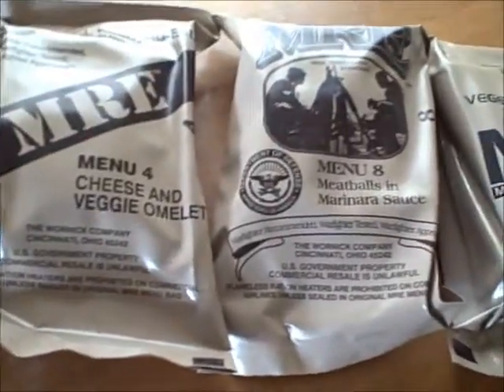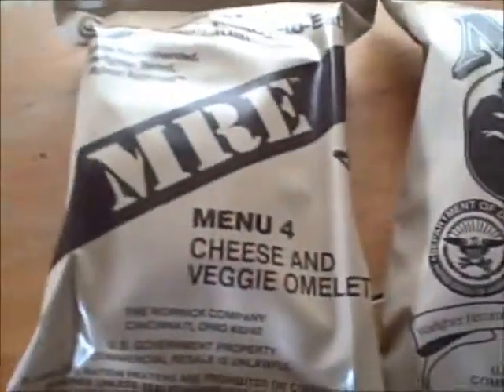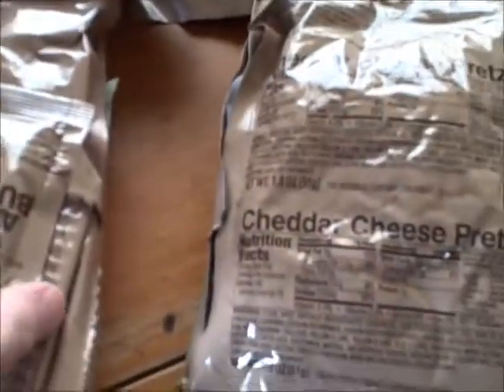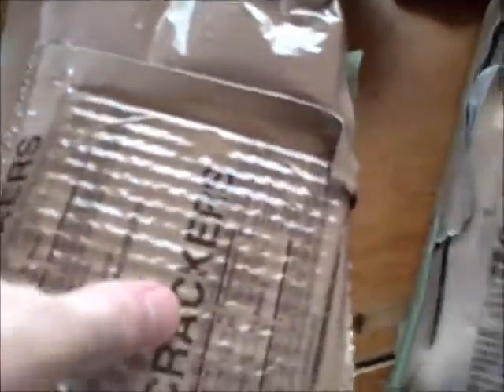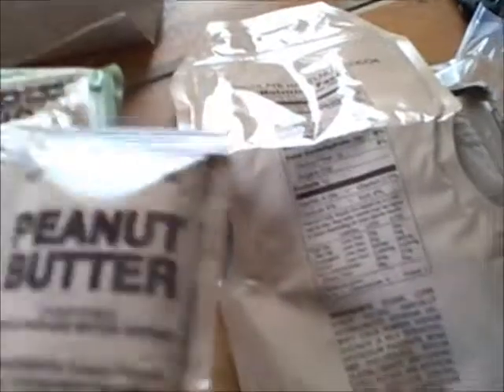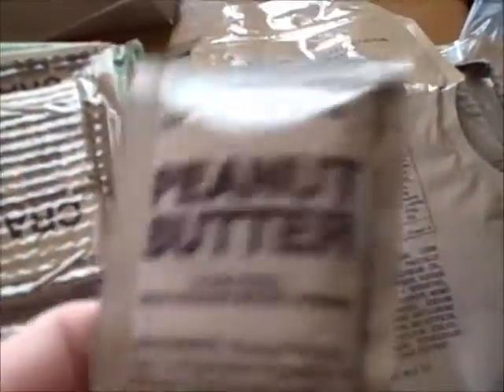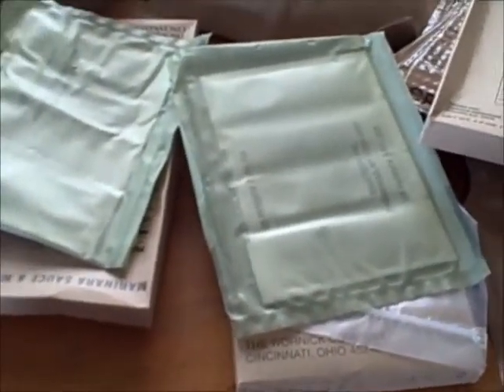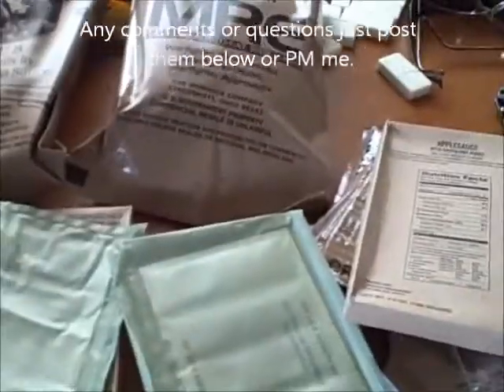New MRE bag design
Just showing the 2008 MRE bag design and newer meals.
This is from case A.I will be getting a case A and B hopefully by next month.